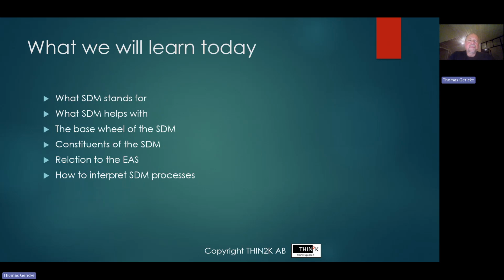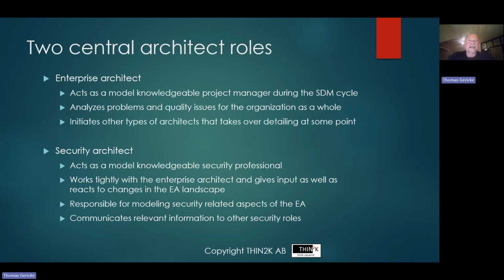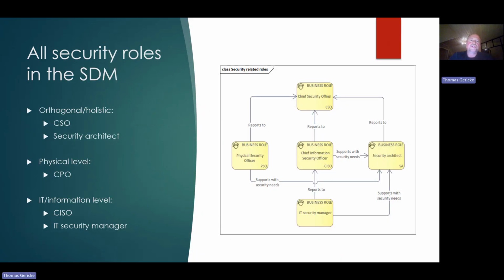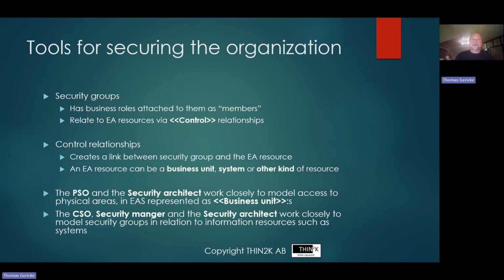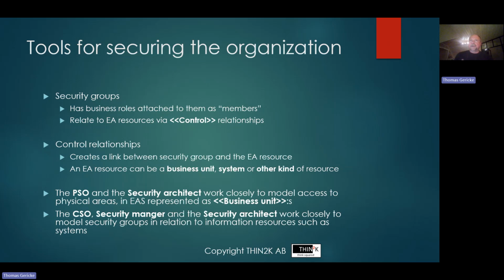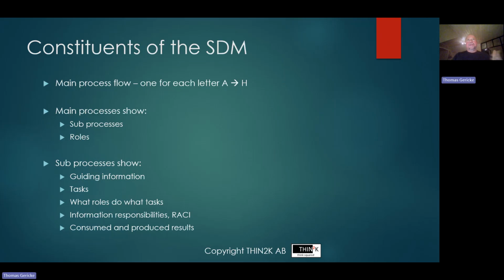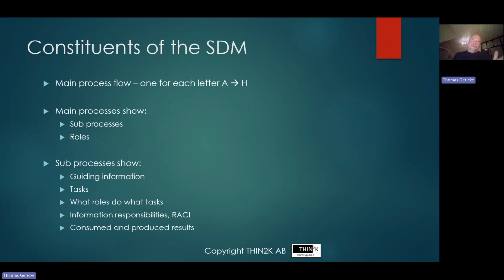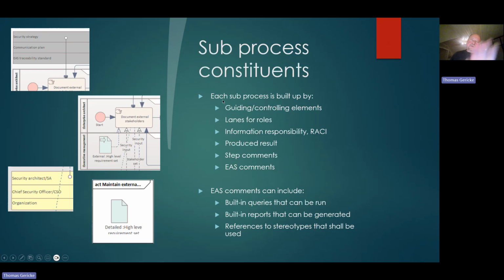02 - An introduction to SDM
In this video Thomas Gericke explains how the SDM - Security Development Method - puts life and structure into the making of EAS models.